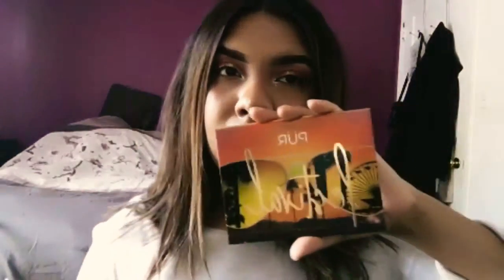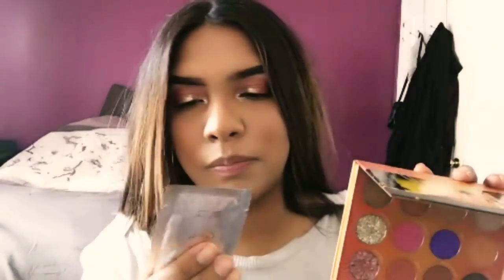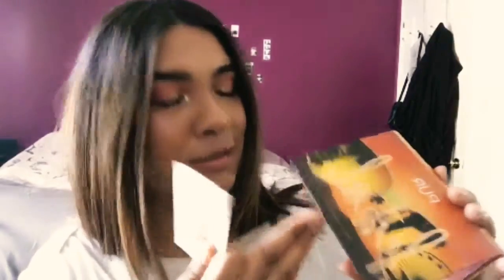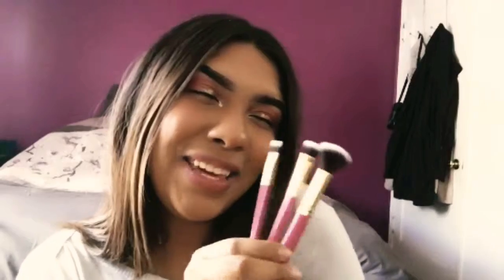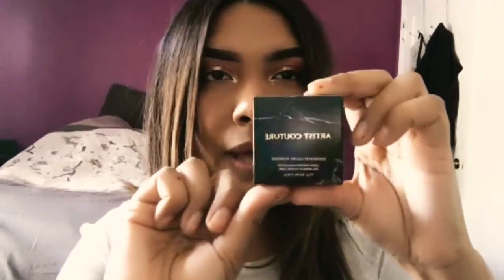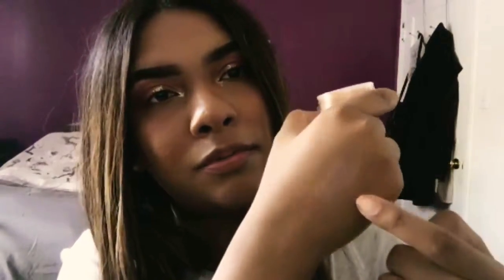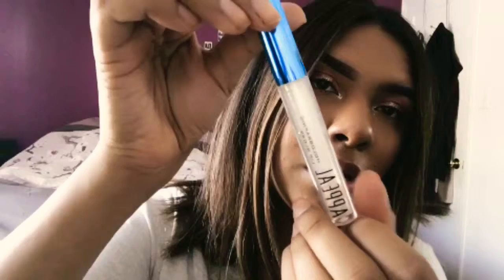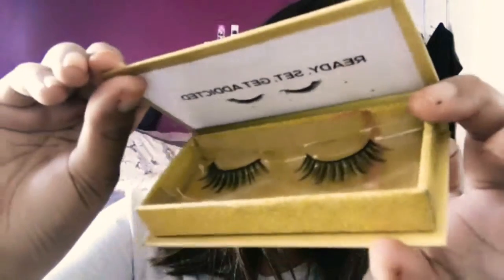🌺APRIL BOXYCHARM• UNBOXING 🌺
Hopefully you guys enjoy these products I’m sharing with you . As you all may know or Incase you don’t BOXYCHARM is a month to month subscription for only 21 $ and you get full size products, which I find amazing and great for the price . So I hope you all enjoy APRILS BOX as much as I did . 🌺🌺🌺❤️❤️❤️❤️❤️❤️❤️❤️❤️❤️❤️❤️❤️❤️❤️